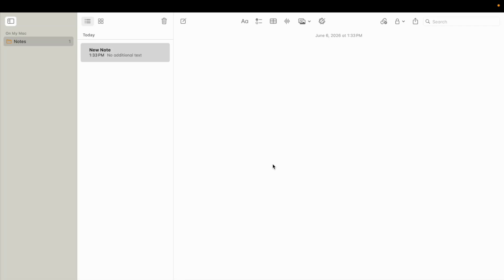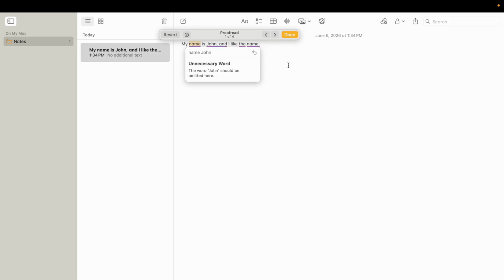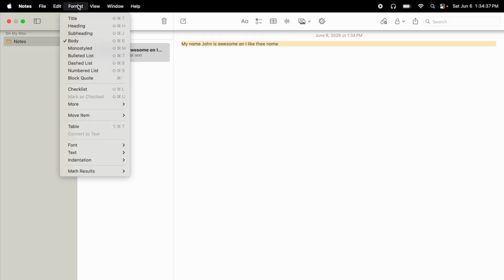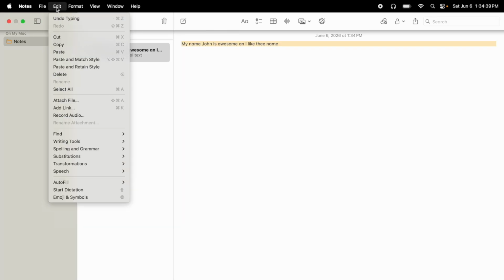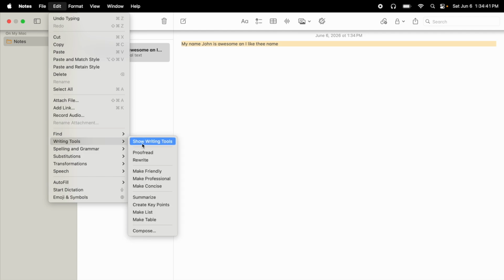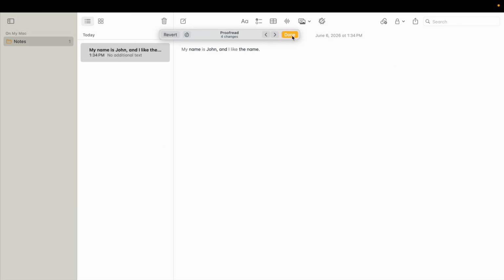How To Proofread With AI In Notes App (Mac) | Step By Step Guide - Notes App Tutorial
Learn how to proofread with AI in the Notes app on Mac with this easy step-by-step Notes App tutorial. If you want to improve spelling, grammar, clarity, punctuation, sentence structure, and overall writing quality, Apple Notes on Mac can work alongside built-in Apple Intelligence features and AI writing tools available on supported devices and versions of macOS.

In this Notes App tutorial, you'll learn exactly how to open the Notes app on your Mac, create or open a note, select the text you want to review, and access available AI writing and proofreading features. You'll also learn how to check for spelling mistakes, improve grammar, rewrite sentences, and make your writing more professional and easier to read.

AI-powered proofreading can be useful for emails, reports, essays, meeting notes, blog drafts, project plans, business documents, study materials, and everyday writing. Instead of manually reviewing every sentence, AI tools can help identify errors, suggest improvements, and enhance the overall quality of your content.

In this step-by-step guide, you'll learn how to proofread text in the Mac Notes app, review AI-generated suggestions, correct grammar and spelling issues, refine sentence structure, and improve readability. We'll also cover a few tips for combining AI proofreading with manual editing to ensure your writing remains accurate, natural, and polished.

If you're searching for how to proofread with AI in the Notes app on Mac, how to use AI writing tools in Apple Notes, how to check grammar and spelling in Notes on macOS, or how to improve writing quality with AI in Apple Notes, this tutorial has everything you need.